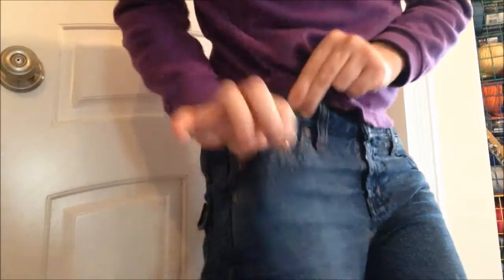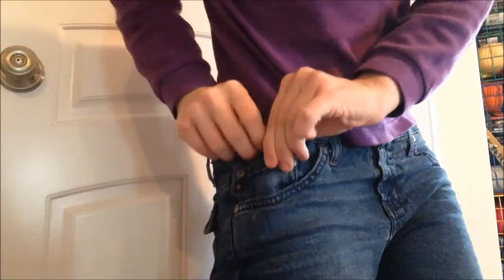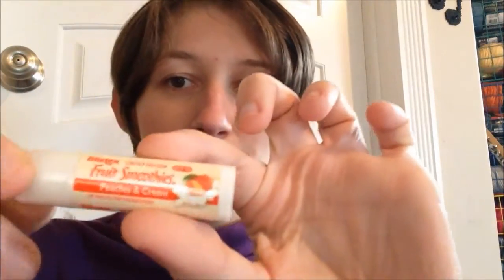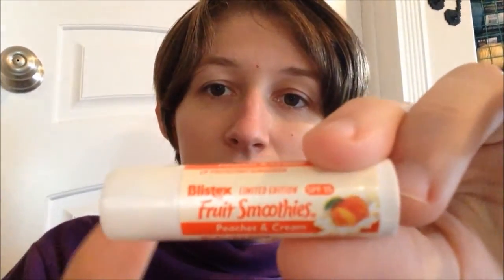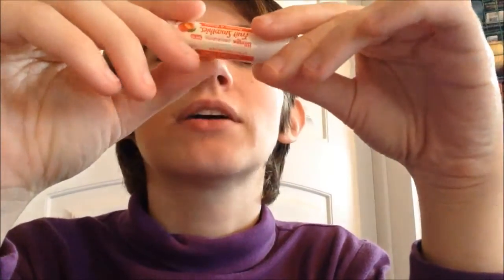Review - Blistex Fruit Smoothies Lip Balm: Peaches & Cream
Until very recently, I was unaware this lip balm even existed (thanks, Beth!), so naturally with my love of all things peach, I raced right over to Ebay to pick myself up a pack with this one in it asap! I was delighted to find out it's as lovely a scent as I'd hoped for :)